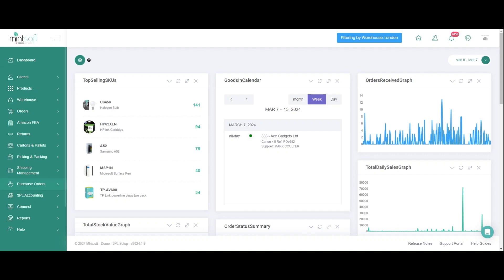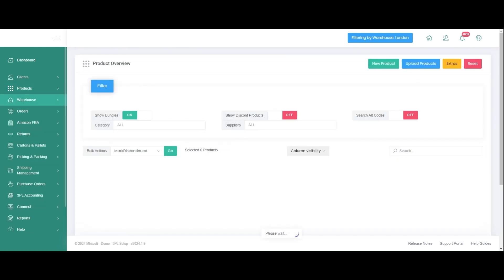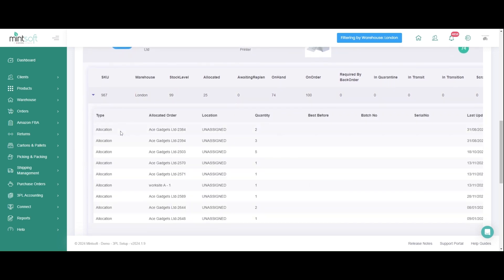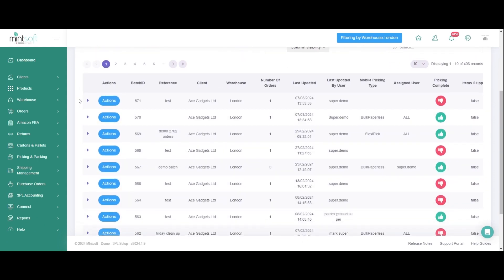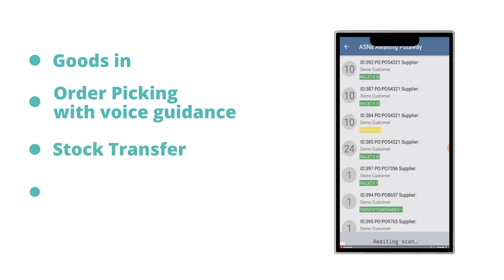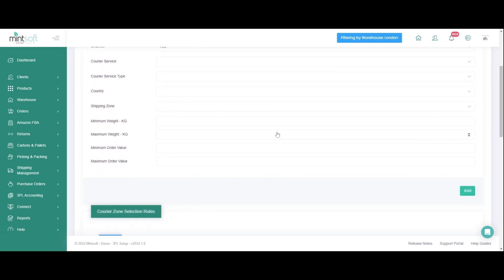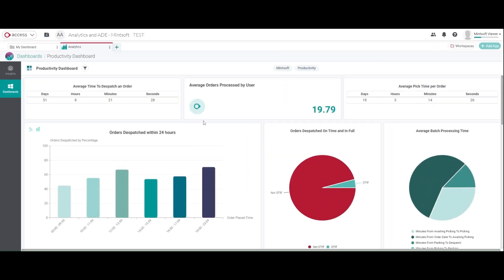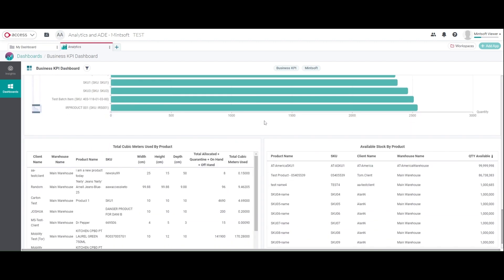Ecommerce Warehouse Management Software: 4 Minute Overview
Access Mintsoft’s cloud-based ecommerce warehouse management software gives you complete control of your order fulfillment processes, and helps you to grow your business. This video gives you a short overview of Access Mintsoft's warehouse software and the benefits of using a connected order, warehouse, inventory and shipping management system.